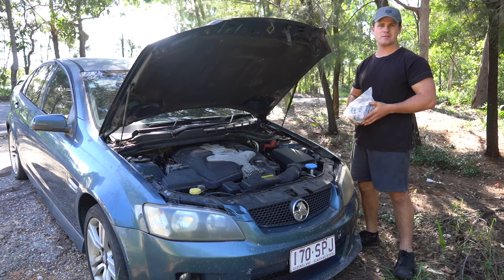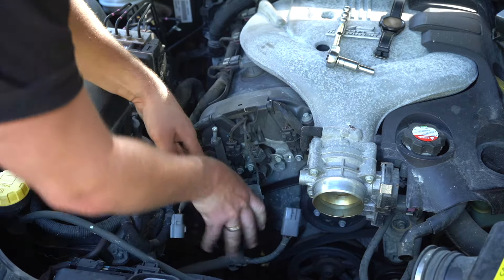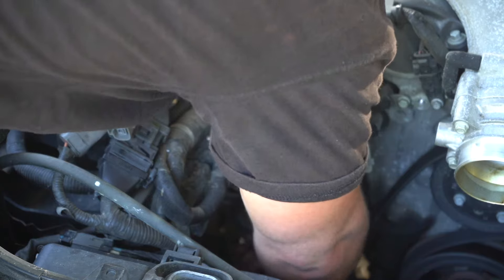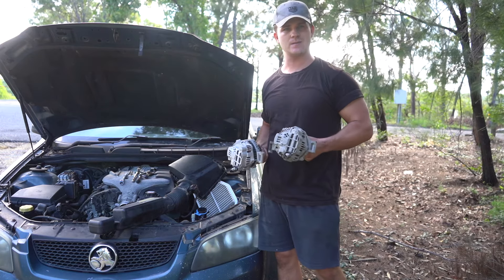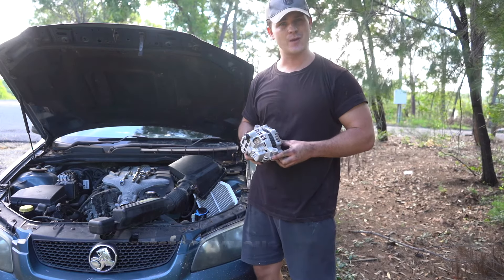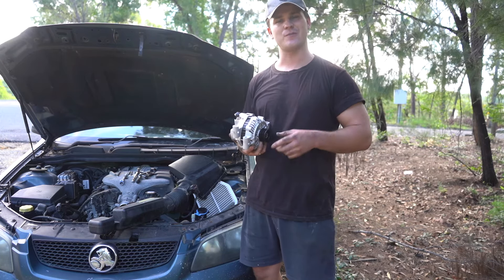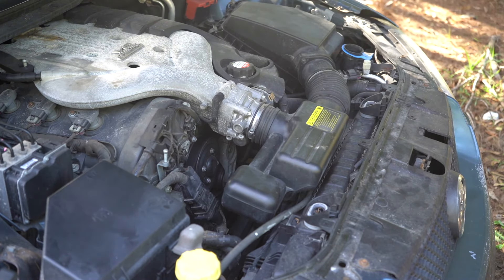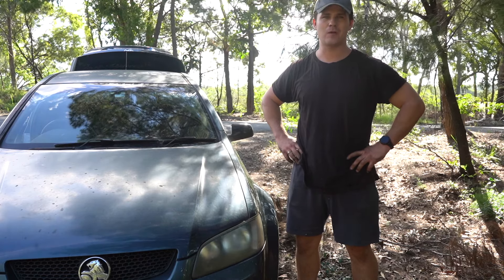How to Remove and Replace Holden Commodore Alternator for VE VZ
In this video we demonstrate how to remove and replace a Holden Commodore 3.6L Alloy Tech Alternator from a V6 Petrol Engine. Roughly 35 minute job, requiring a standard half inch drive socket set, spanners and a 7mm 1/4 socket.